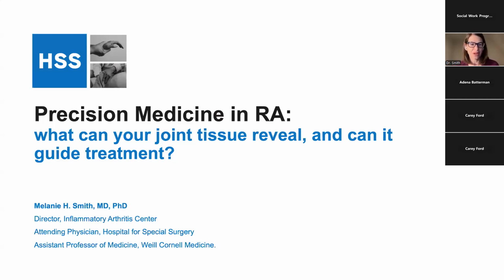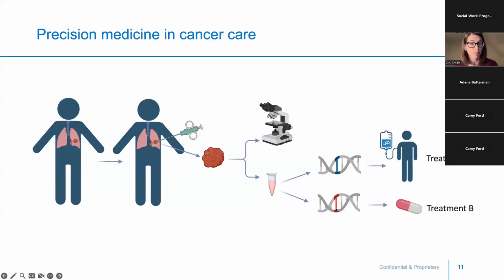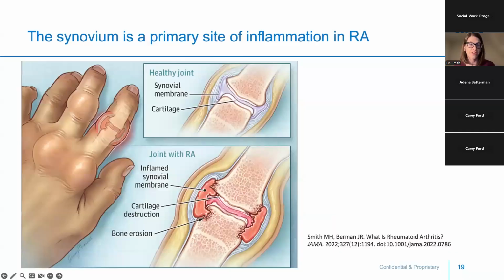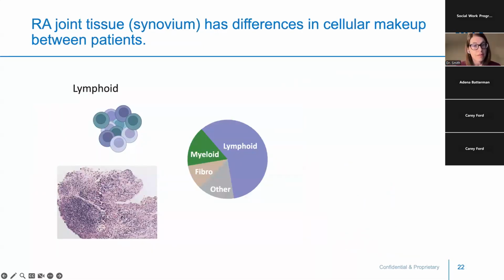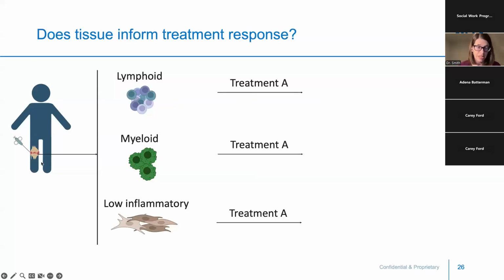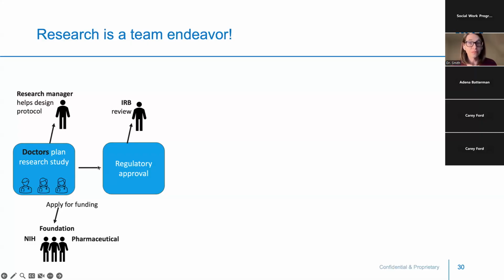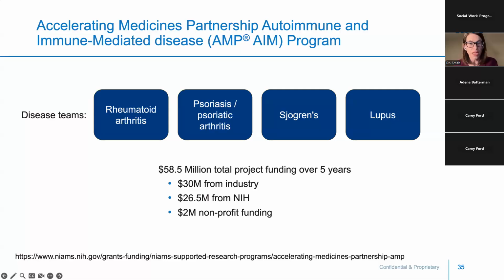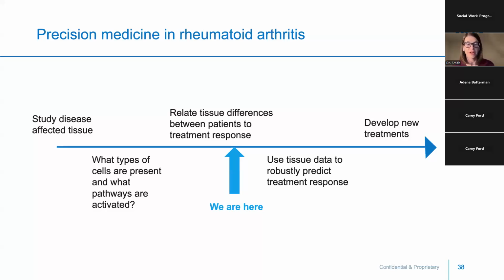Precision Medicine In RA: What Can Your Joint Tissues Reveal, And Can It Guide Treatment? | HSS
One of the big research areas in rheumatoid arthritis (RA) is focused on precision medicine. This area of research looks at whether doctors can predict which medication a specific patient will respond to, so that they can quickly get their pain under control and curb disease progression.

Now, research teams, including those at HSS, are looking to determine if the types of cells present in joint tissue can predict which medication will work for a patient. This talk will provide an overview of advances in precision medicine and current research being conducted at HSS and around the world.

To learn more about Inflammatory Arthritis Center please contact .